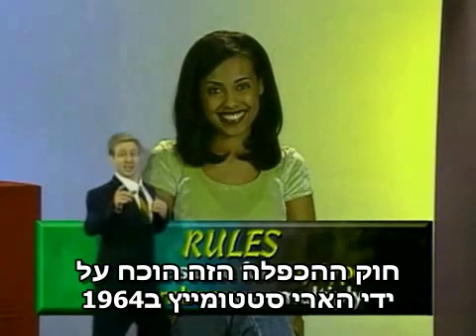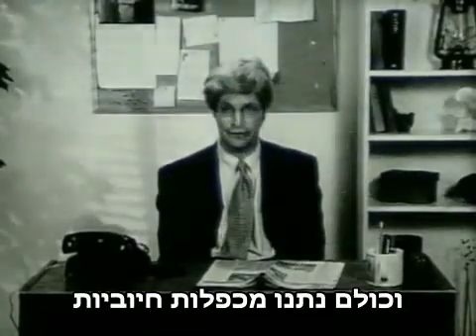תהליך הכפל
להסבר מלא כנסו אל זהו סרטון מתוך המדור 'מאגר מדע' של האתר דוידסון און-ליין. דוידסון און-ליין הוא אתר חינוכי מבית מכון דוידסון לחינוך מדעי - הזרוע החינוכית של מכון ויצמן למדע.

סרטון הסבר על תהליך הכפל ויתרונותיו במתמטיקה

דף הפייסבוק של מכון דוידסון (באמצעותו אפשר להישאר מעודכן בחדשות מדע, סרטים חדשים, ציטוטים מעניינים וצילומים של פעילויות):

הסרטון הופק בידי האתר studiobeat